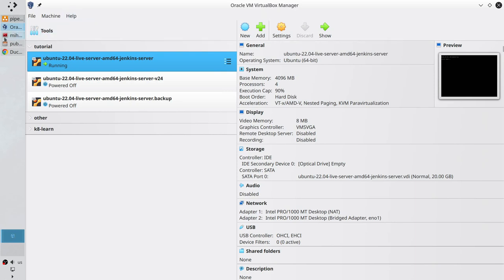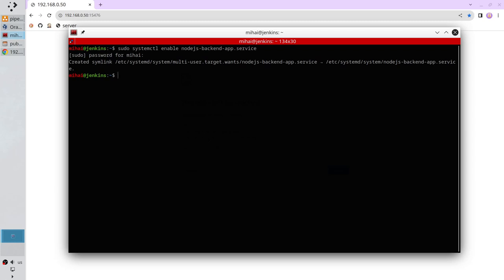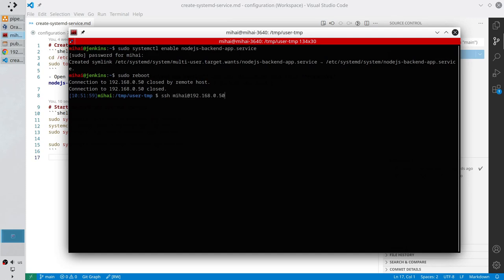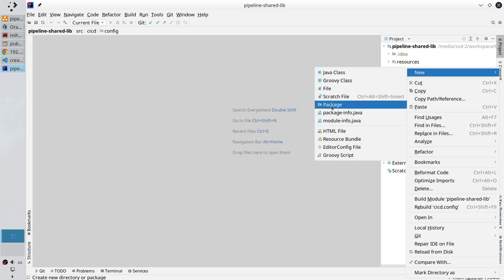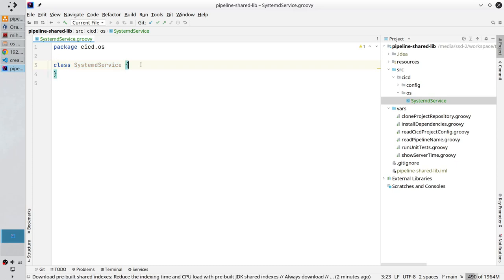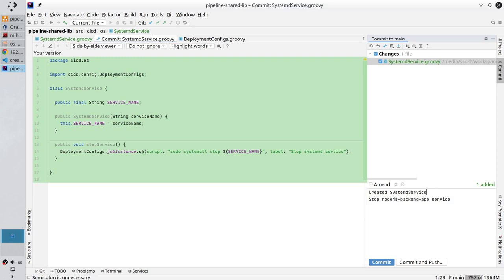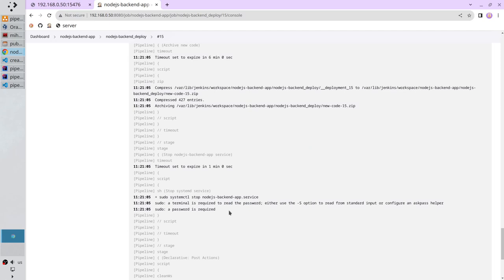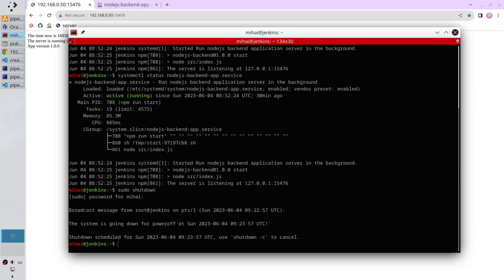Create Jenkins pipeline, part 24 | Stop nodejs-backend-app service | tutorial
Welcome to Jenkins pipeline tutorial, part 24. In this video I will create a Jenkins stage to stop nodejs-backend-app service.

Chapters:
  00:00 Enable nodejs-backend-app service
  03:52 Create SystemdService class
  08:21 Create callSystemdService script
  12:53 Create "Stop nodejs-backend-app service" stage
  16:20 Update cicd configuration
  18:11 Run the pipeline

Special thanks to:
  • Audacity
  • gimp
  • Kdenlive
  • OBS